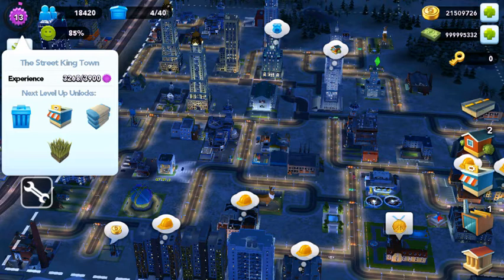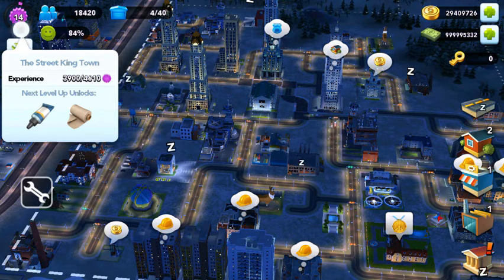How to hack/mod simcity buildit